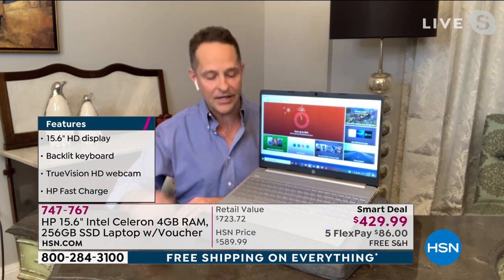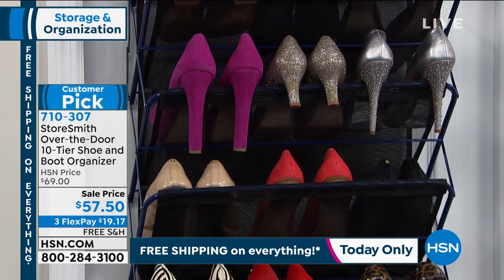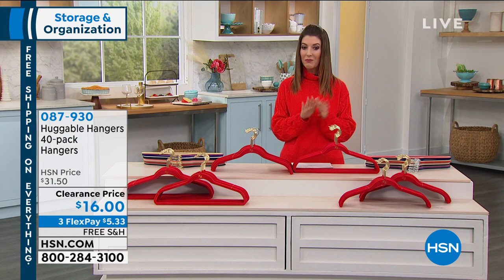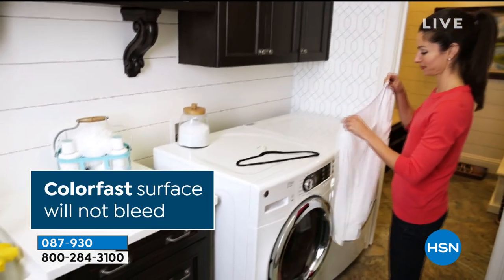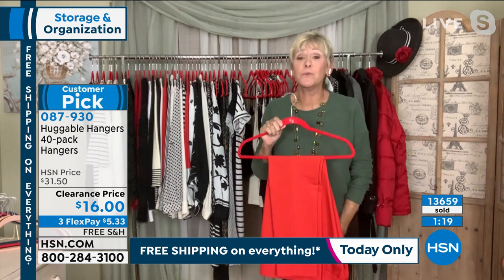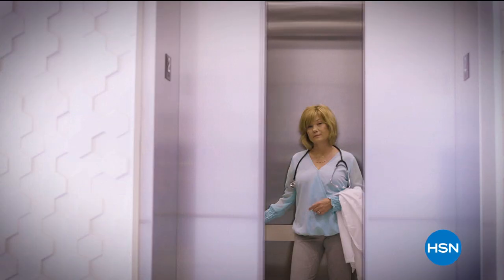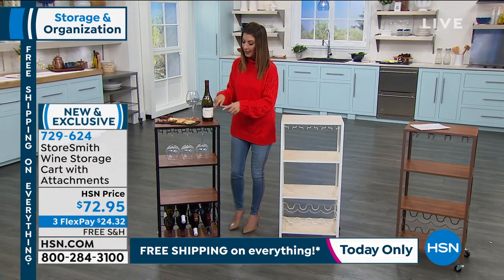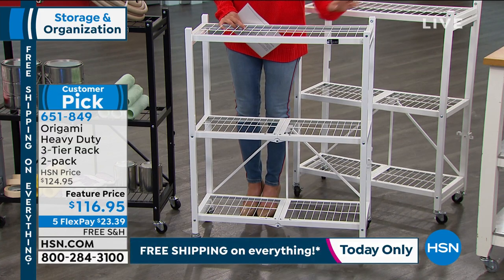HSN | Storage & Organization 01.02.2021 - 11 PM